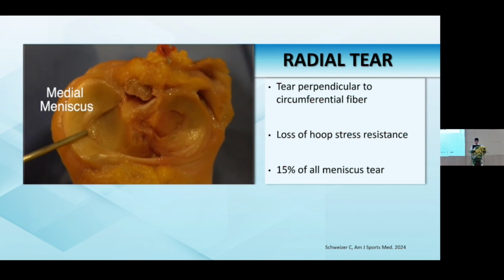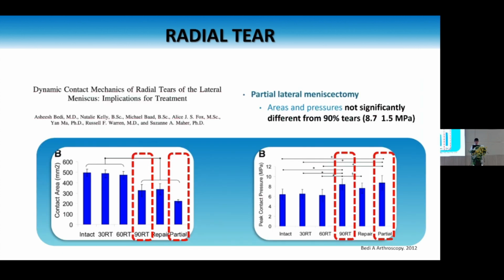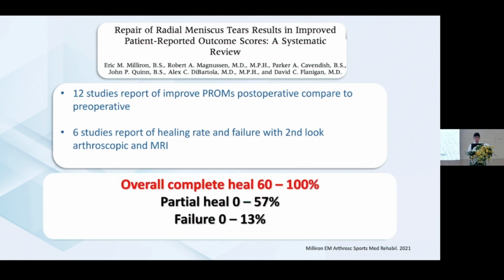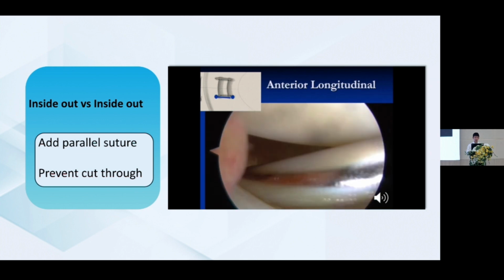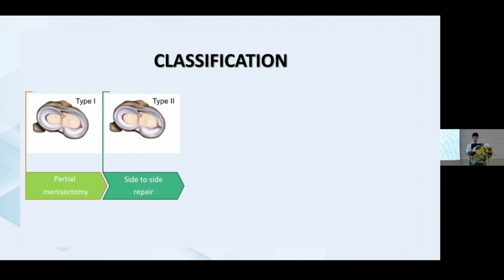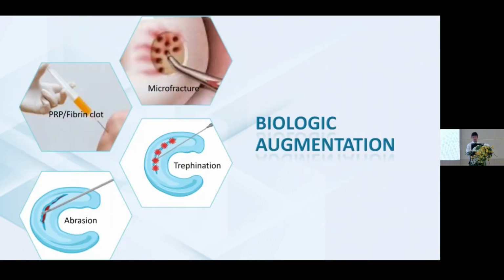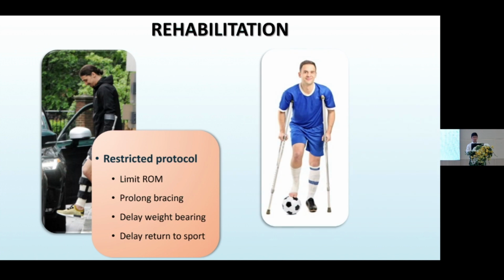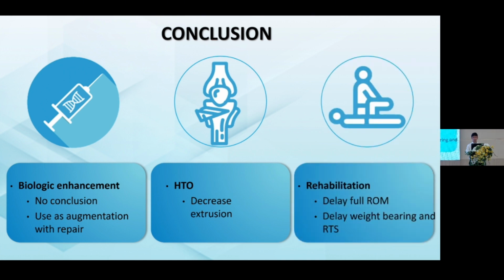Complete radial tear meniscus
Panit Tungbanjerdsook, M.D.